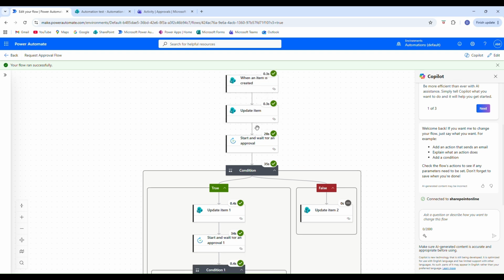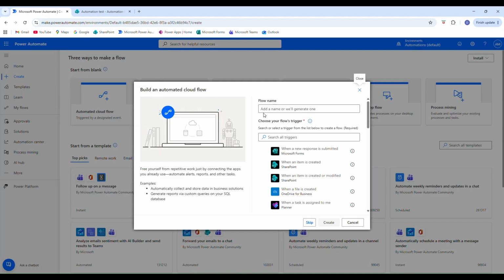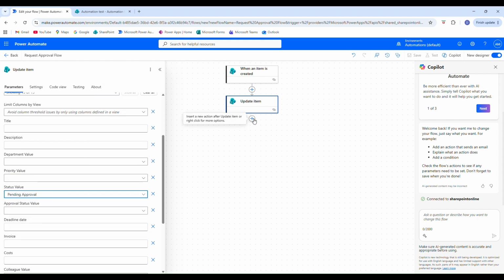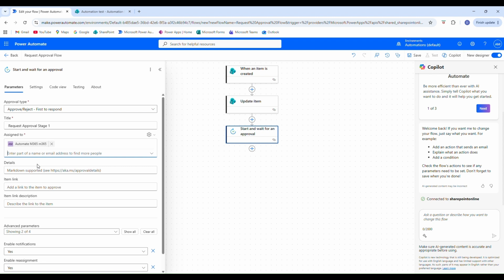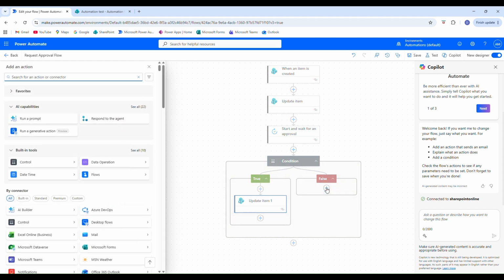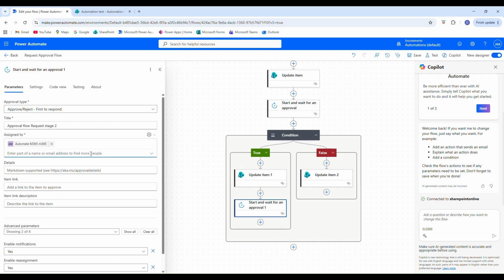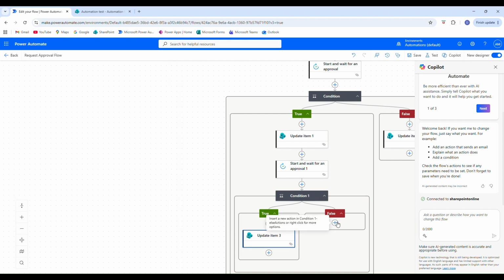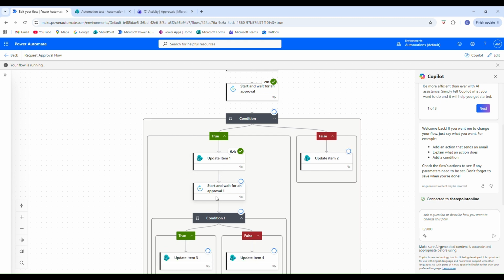How to Build a Multi-Stage Approval Flow in Power Automate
In this tutorial I show you how to build a multi-stage approval flow in Power Automate using a SharePoint list. A worker adds a new item by filling in a description, a department, and a priority. Power Automate then takes over completely, sets the status to Pending Approval, and routes the request through two approval stages before the final result is confirmed.

In this video you will learn how to:

- Trigger an approval flow the moment a new SharePoint item is created
- Automatically set the Status to Pending Approval at the start of the process
- Set up a Stage 1 approval for managers with flexible approval settings
- Add dynamic content like description and priority to the approval notification
- Route approved requests to higher management for a final decision
- Reset the Status to Open when a request is rejected at any stage

00:00 Introduction
00:35 Create a new automated flow
01:05 Update the Status to Pending Approval
01:26 Add the Stage 1 approval action
02:14 Update the Status after Stage 1
03:00 Add the Stage 2 approval action
03:32 Update the Status after Stage 2
04:18 Save and Test the flow
04:55 Outro